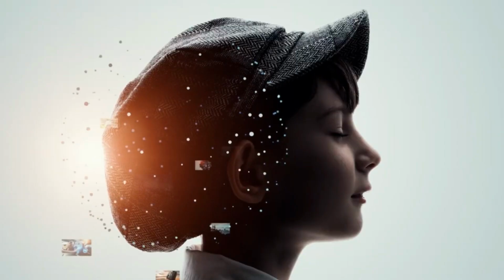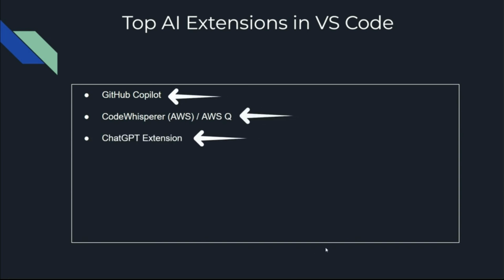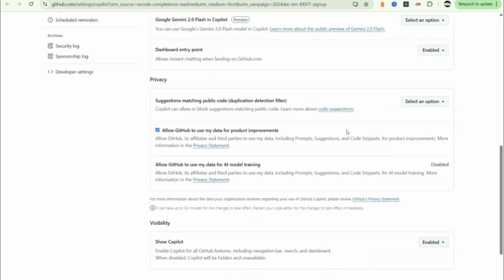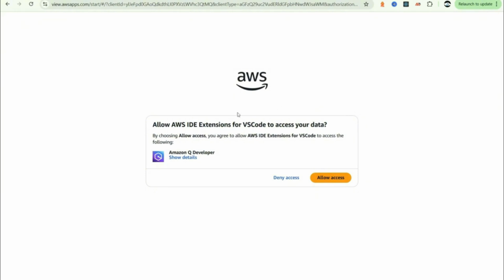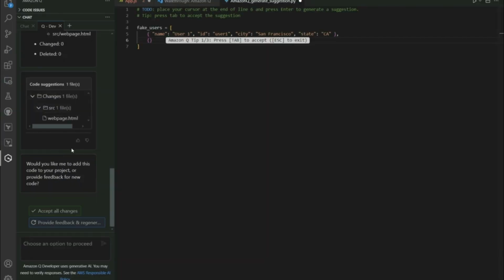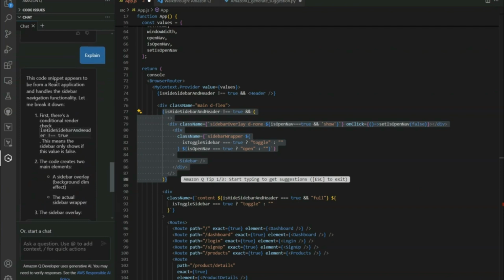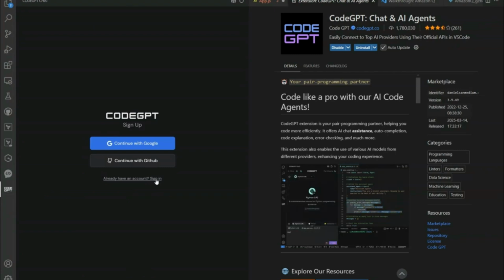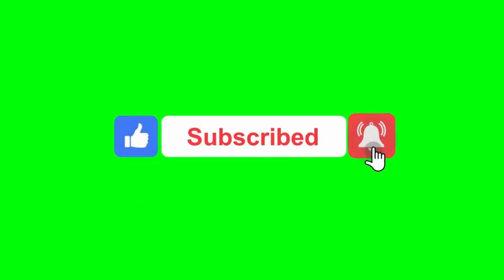What are the BEST AI Tools for Visual Studio Code in 2025?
Boost your coding productivity with the top AI tools for Visual Studio Code in 2025! In this video, we'll explore the best artificial intelligence-powered extensions that can revolutionize your coding experience. From code completion and debugging to project management and collaboration, we'll cover it all. Whether you're a seasoned developer or just starting out, these AI tools will help you work smarter, not harder. So, what are you waiting for? Dive in and discover the future of coding with AI!

Our Valuable Services:
📈 Digital Marketing
🔍 SEO Excellence
☁️ Cloud Consulting
☁️ Cloud development
💼 Staffing